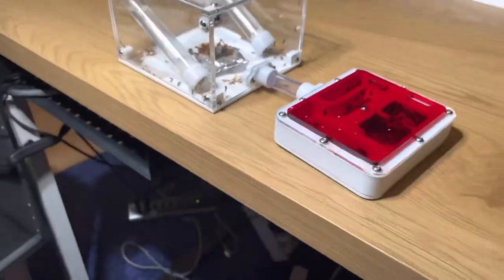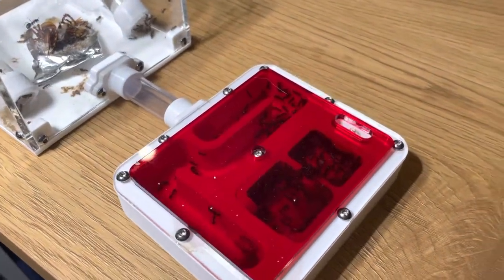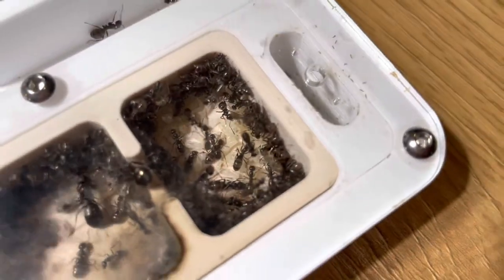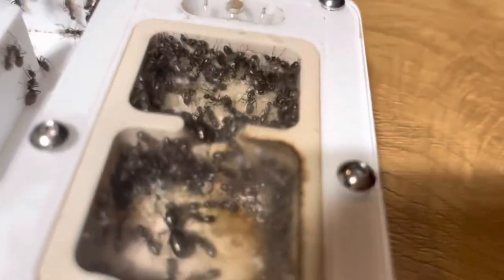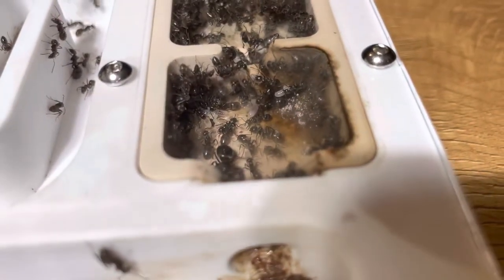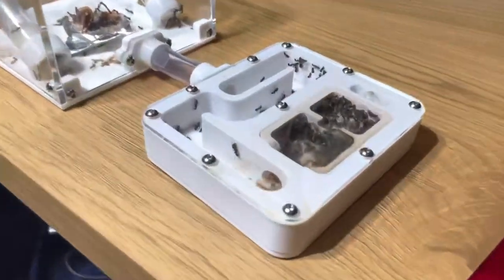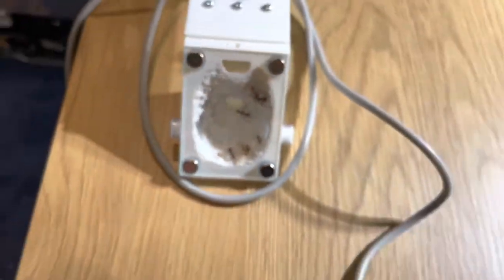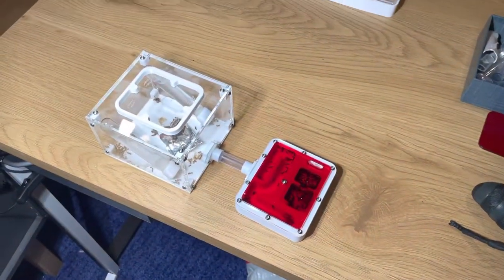Formica Fusca Full Update!